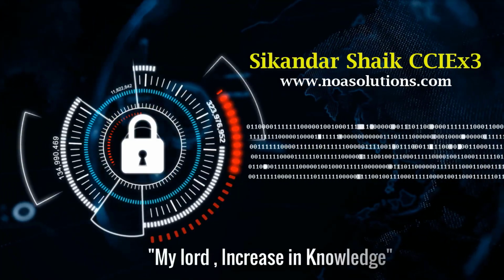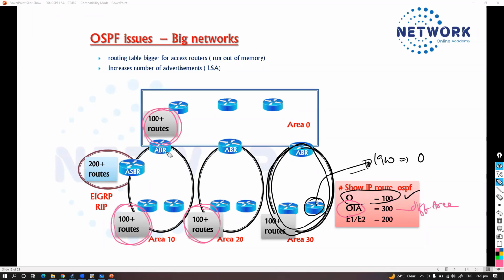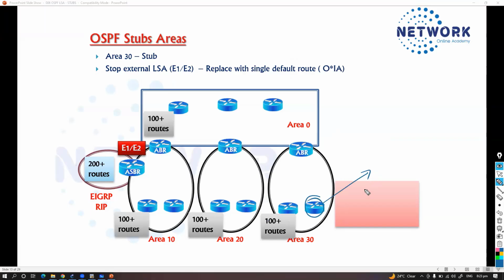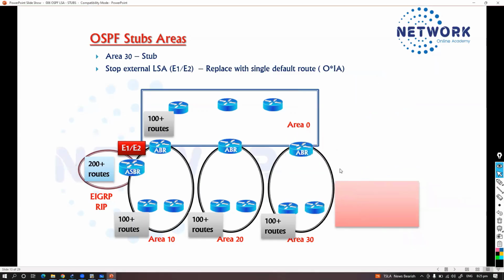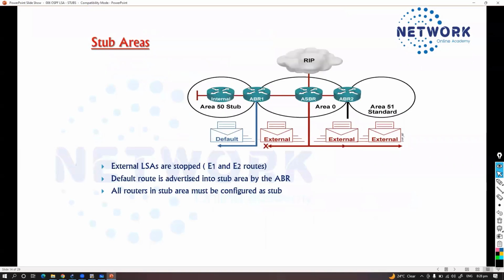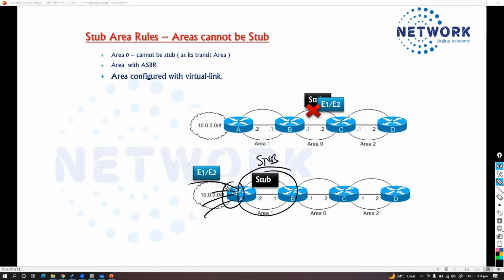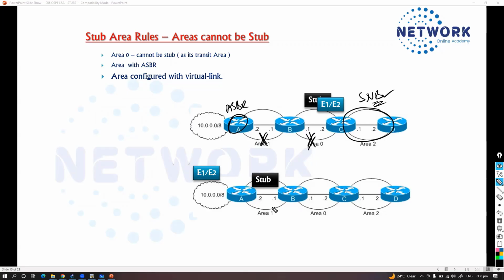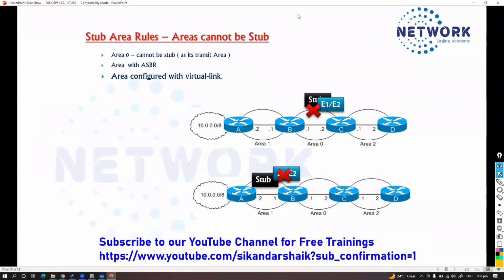001 OSPF Stub Areas Introduction 🔥 Concepts & Configuration | CCNP CCIE | Sikandar Shaik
🔥 OSPF Stub Areas Introduction — Concepts, Types & Basic Configuration! 🔥

In this introductory video, understand what OSPF Stub Areas are, why they exist, and how they help reduce LSDB size and routing table bloat. Learn about Stub, Totally Stubby, NSSA, and Totally NSSA at a high level, with basic Cisco CLI configuration to get started.

⏱ Timestamps:
00:00 - What is an OSPF Stub Area?
01:30 - Why use Stub Areas
03:00 - Stub Area types overview
05:00 - Basic configuration
07:00 - Verification & next steps

📌 Key Topics Covered:
✅ OSPF Stub Area introduction
✅ LSA type filtering basics
✅ area X stub command
✅ ABR behavior
✅ CCNP & CCIE Enterprise exam concepts